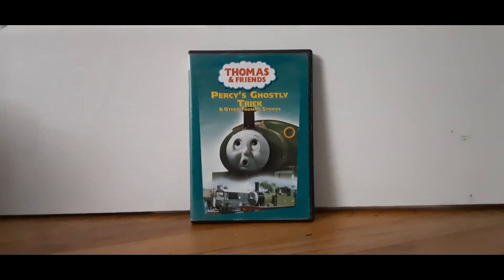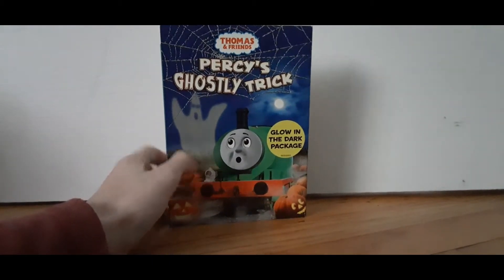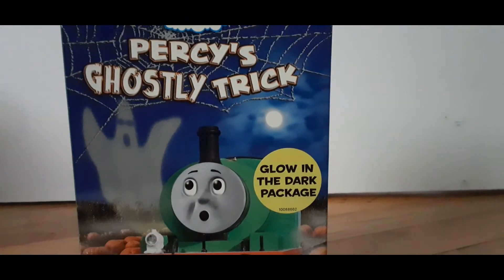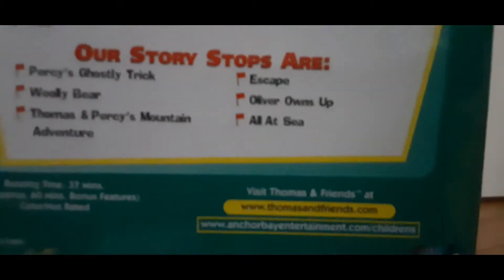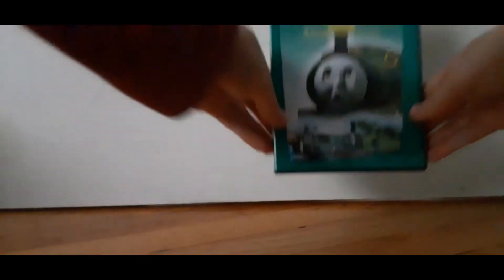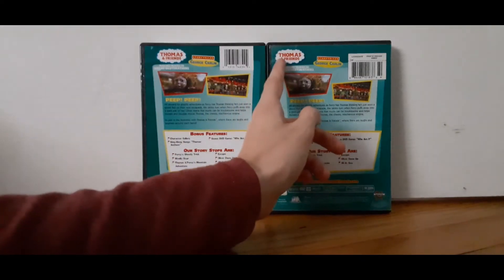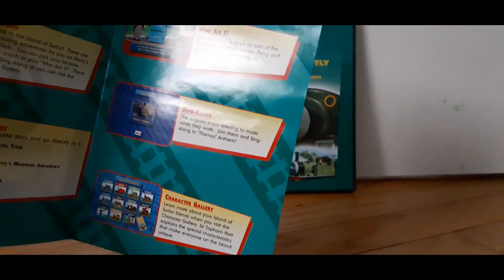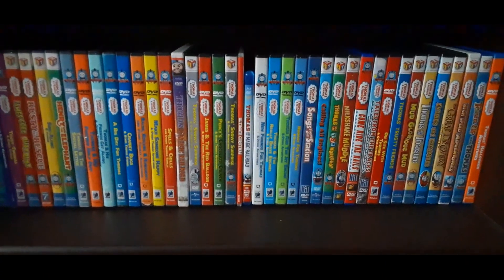Percy's Ghostly Trick DVD Review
Here's a DVD review for Halloween! Be ready with spooks, screams, and cheers with Percy and the Ghost Engine.